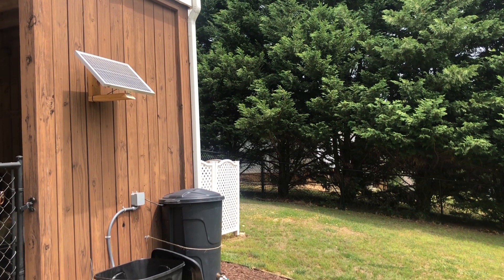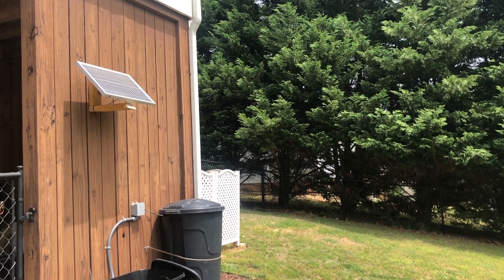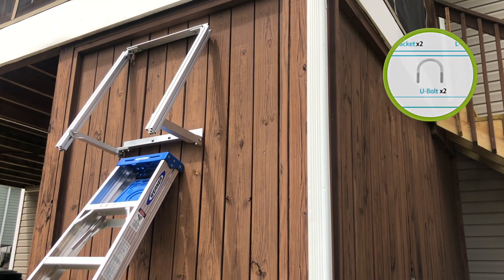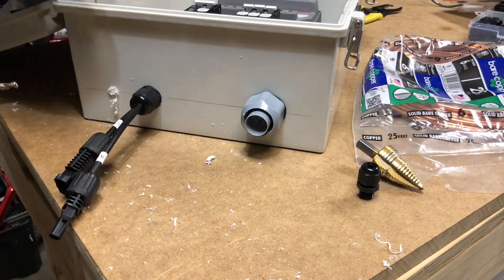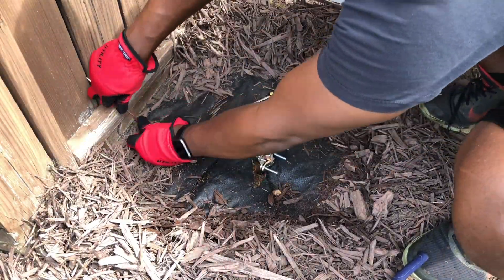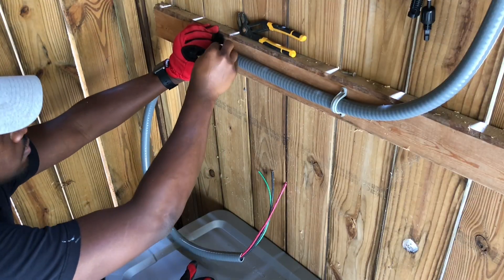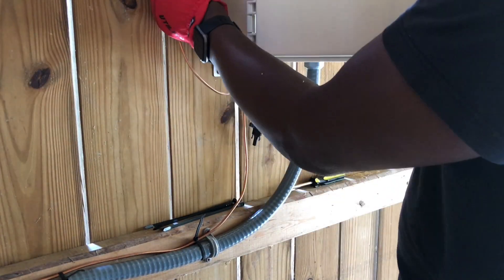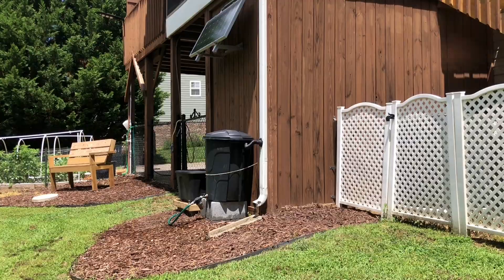Rain Barrel Solar Panel System Upgrade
Want to become a Green Tech Town supporter?

In this video, Robert explains his process for upgrading the solar portion of his Rain Barrel system from the original 20-watt solar panel to a 100-Watt Renogy solar panel.

If you are new to Robert's rain barrel setup, his current rain barrel system allows him to remotely water his garden using PVC drip irrigation, and the solar panel is used to re-charge his battery.

He also shows his process for separating the majority of his electrical equipment (such as the WIFI relay) that is stored in the same tote as his water transfer pump.

Overall, Robert's goal was to not only upgrade his solar panel but increase his solar installation knowledge for professionally installed solar systems.

Below you can find the majority of the parts Robert used in the solar panel system upgrade video:

Parts / Items Used In Video:
►Renogy Solar Panel Side of Pole Mount
►Renogy 100 Watt Solar Panel
►Solar Weatherproof Disconnect Box
►Weatherproof Junction Box with Mounting Plate
►Renogy 9" 12AWG Solar Adaptor Wire Extension
►18 Gal. Tote Box
►Morningstar Prostar PS-30M Solar Charge Controller: Check eBay

MidNite Solar Items Used In Video:
►MidNite Solar 10Amp DC Breaker (2x)
►MidNite Solar 15Amp DC Breaker
►MidNite Solar Ground Fault Protector (GFP63)

►DIN Rail Slotted Steel Zinc
►DIN Rail Terminal Block End Bracket
►Nonmetallic Liquid Tight Flexible Electrical Conduit (2x)
►3/4" PVC Conduit Clamp
►Cable Clamp (used for 6-gauge bare copper wire)

Grounding Related Components Used In Video:
►5/8" x 8' Grounding Rod
►6 Guage Bare Copper Wire
►Ground Clamp
►Grounding Lug
►Slot Hex Washer Machine Screw (Stainless Steel) 10-32x3/4"
►K Lock Nut (Kep Nut)
►Ground Bar Kit